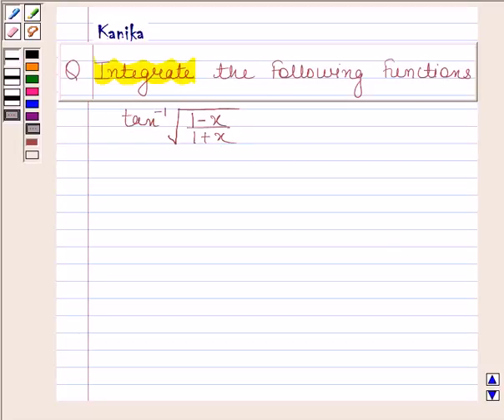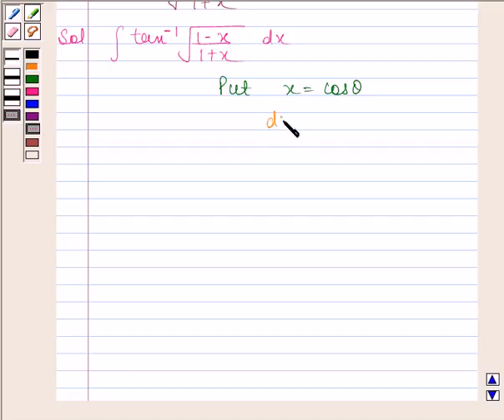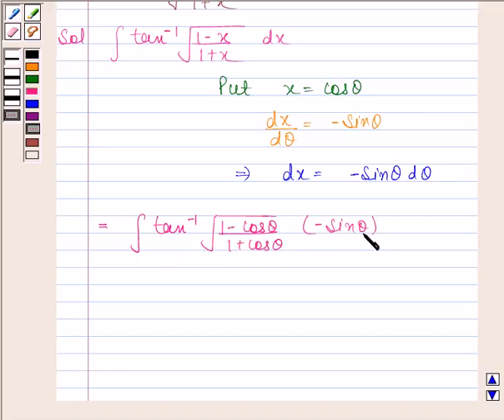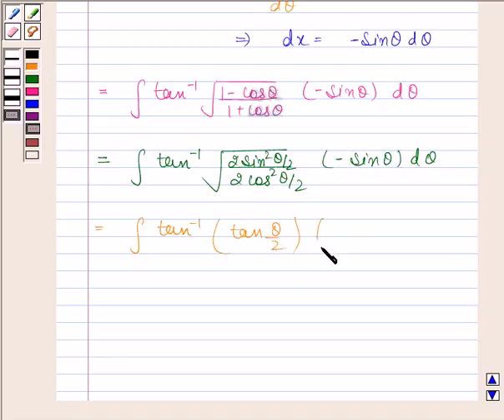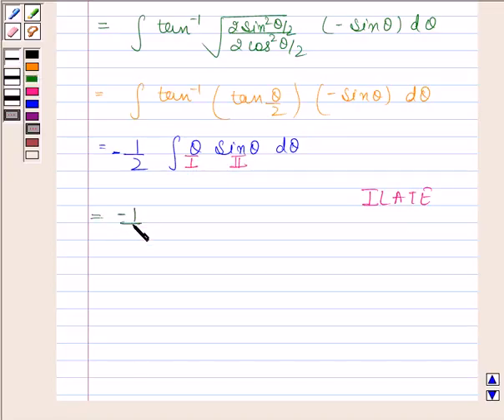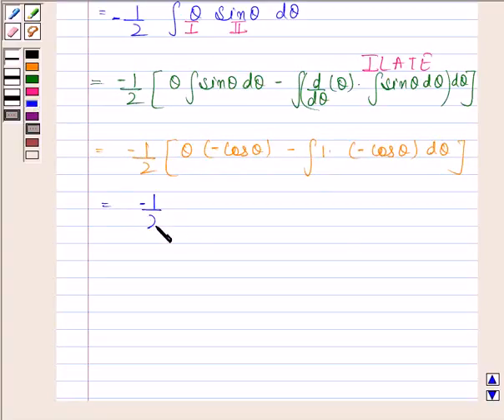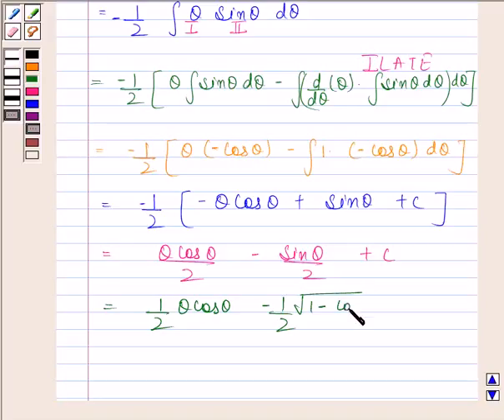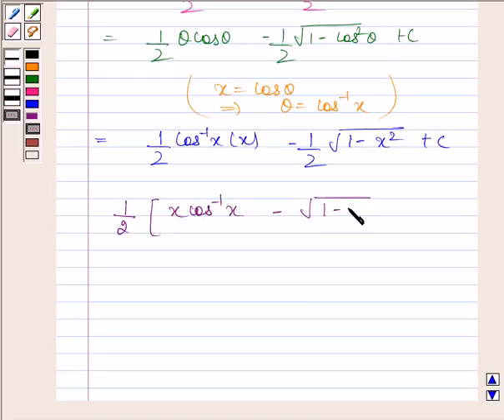Maths XII NCERT 2007 7 Misc 23